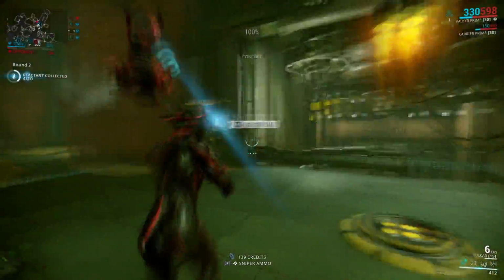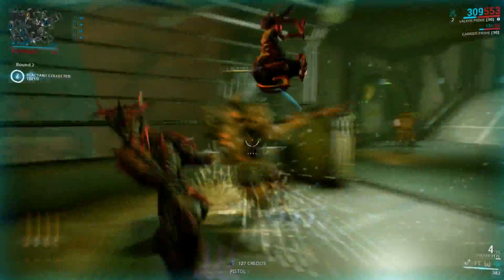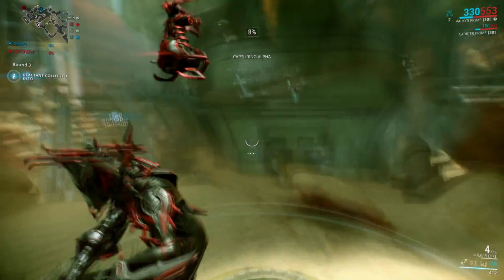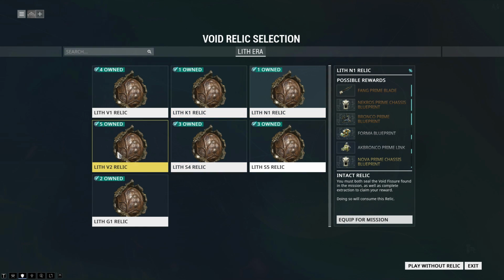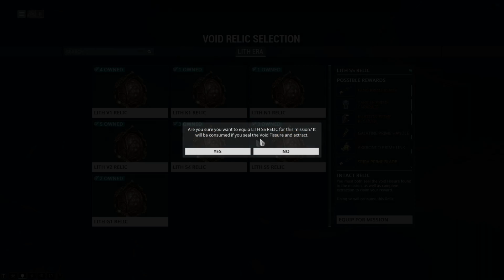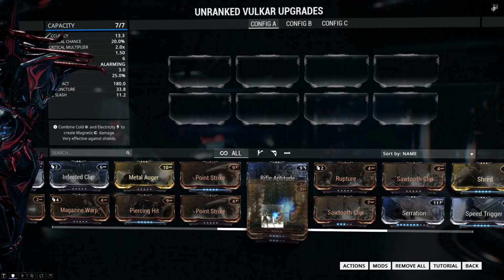Warframe - How To Increase Your Mastery Rank (The Fastest Way Possible)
In this video I will tell you about how to rank up frequently, and also how to level up any weapon or warframe from 0 to 30 in only a few minutes!

Hope you enjoyed, if you did or didn't, please leave me some feedback. This is my first time making a video like this, so I'd love to hear what you guys think.